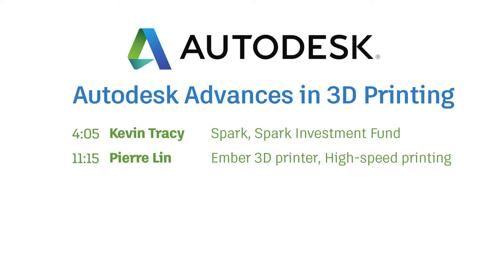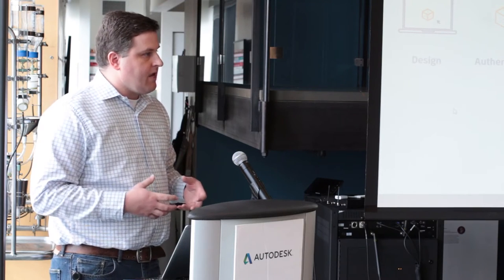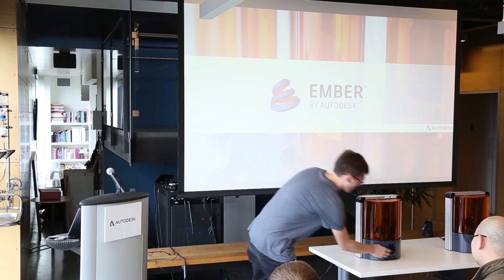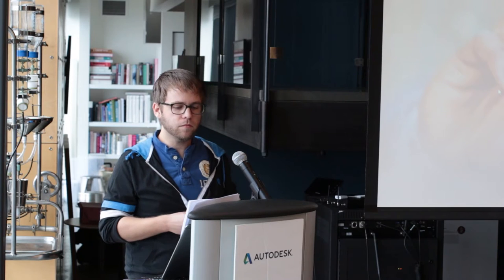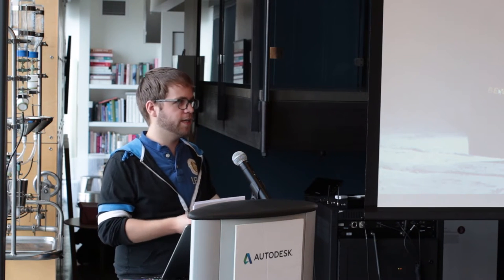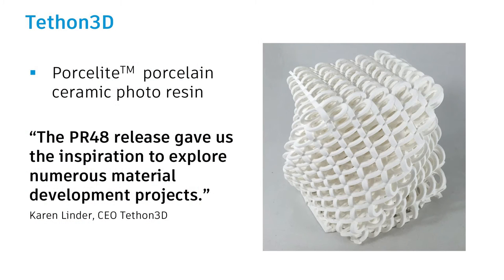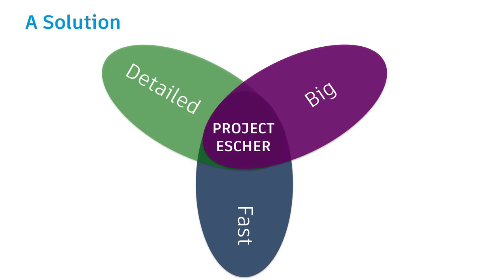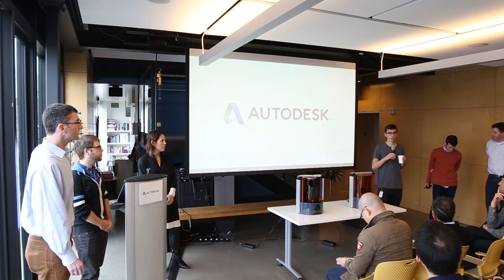Autodesk Advances in 3D Printing (March 3, 2016 @ Pier 9, San Francisco)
▶︎ Lineup:
4:05 Kevin Tracy (Spark)
11:15 Pierre Lin (Ember)
16:27 Chris Prucha (Origin)
28:54 Pierre Lin (Ember)
35:38 Cory Bloome (Escher)